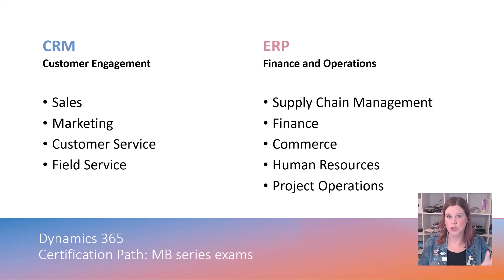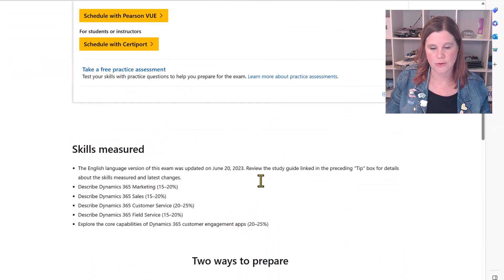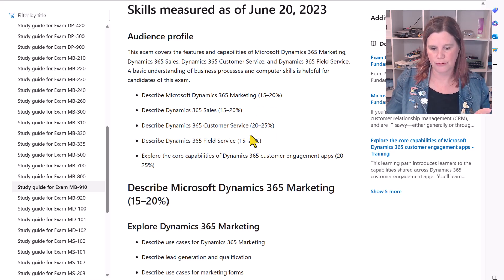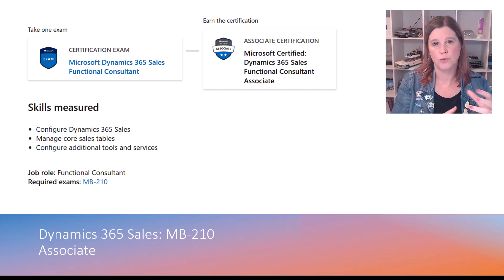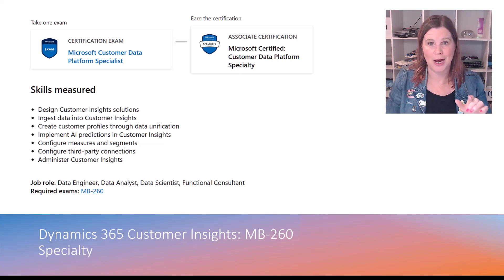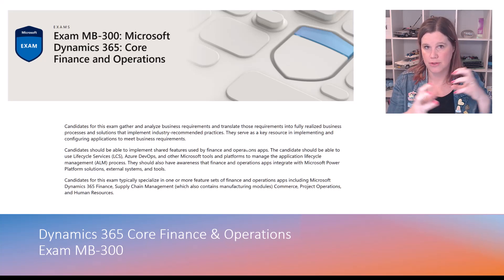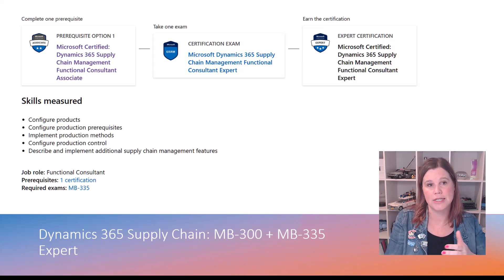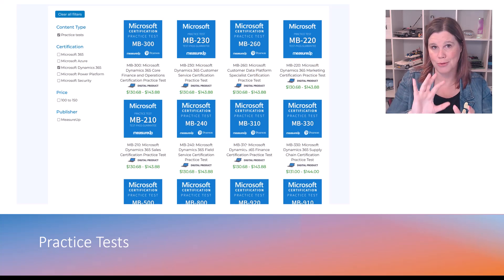Dynamics 365 Certification Guide 2023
In this video I take you through the full range of Dynamics 365 certifications, and help you decide which one is right for you to take first, which ones have pre-requisites and why the exam with the biggest number is the beginner level! I also cover tips and resources for preparation.

Timestamps:
00:00 - Dynamics 365 Certification Guide
07:16 - Customer Engagement (CRM) Certifications
12:19 - Finance & Operations (ERP) Certifications
16:09 - Diagram for all Dynamics 365 Certification Paths
17:19 - Further study and learning resources